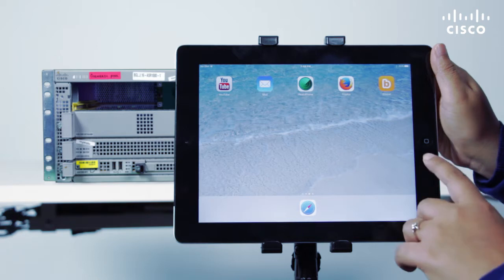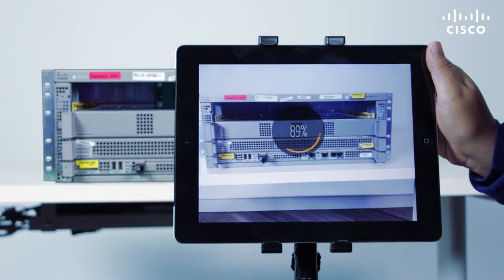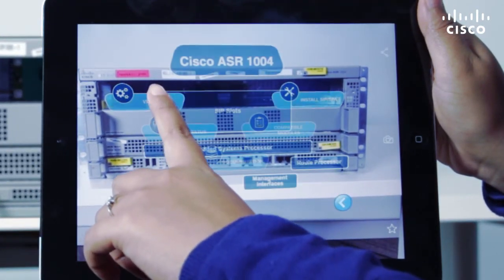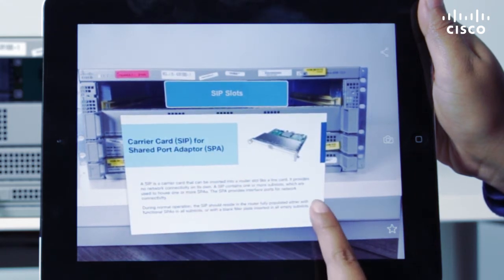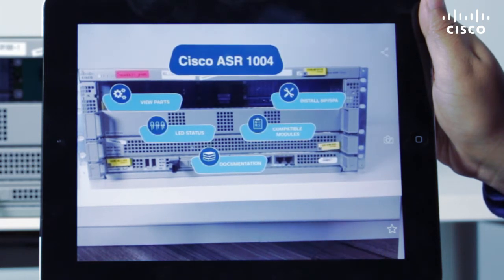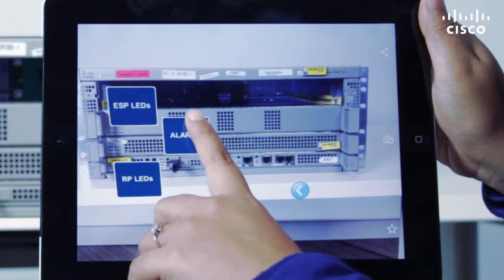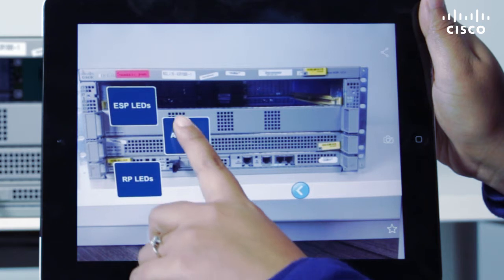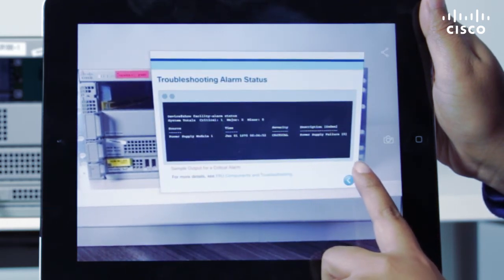Augmented Reality Solution for Cisco Technical Content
Reimagine your content experience with Cisco products using Augmented Reality.